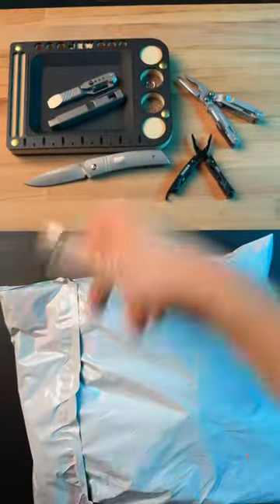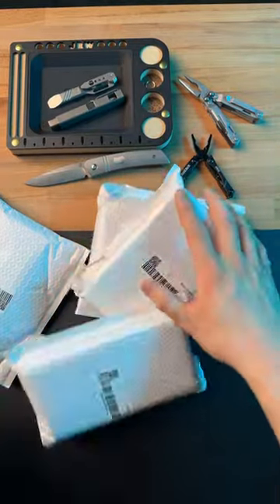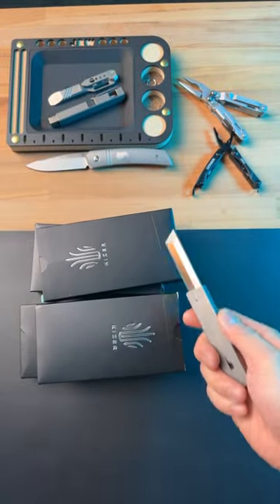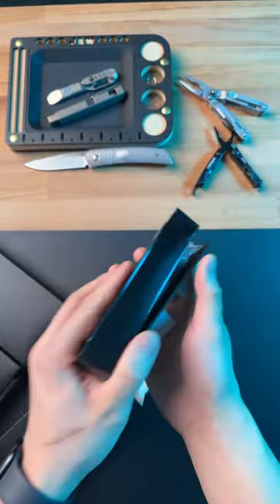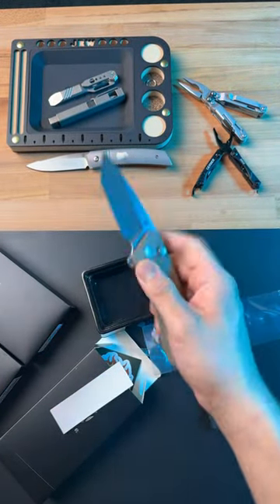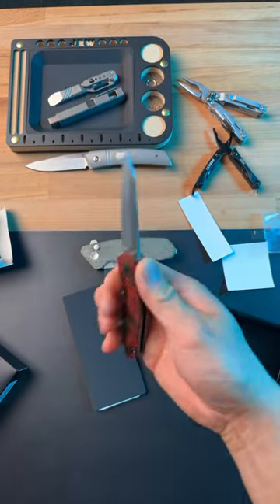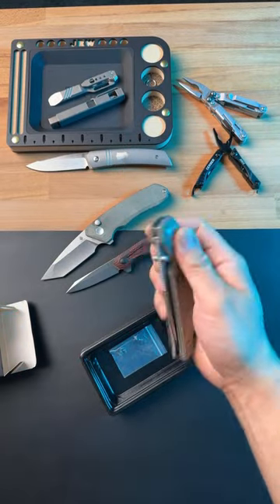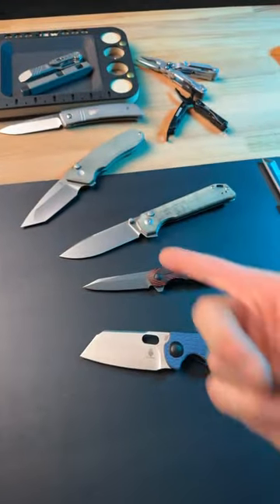What’s in the BOX?! 👀